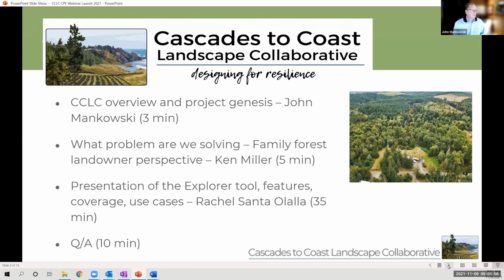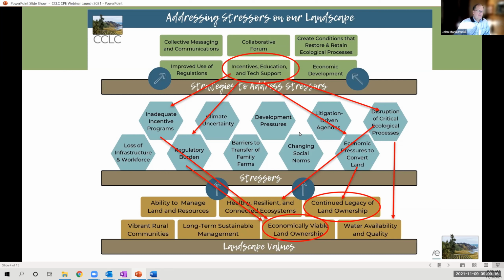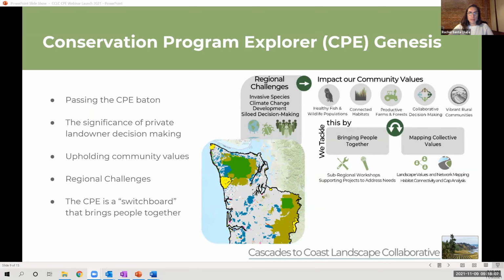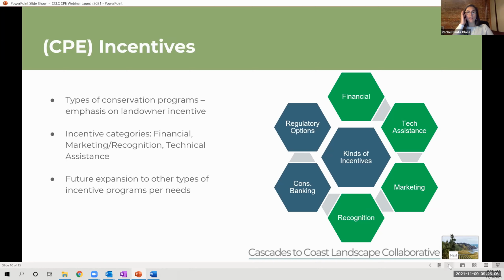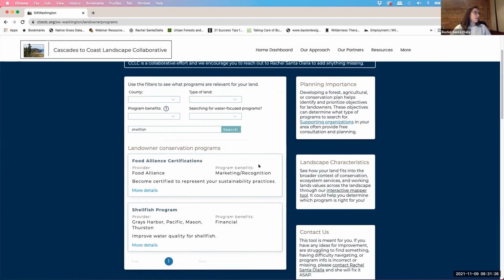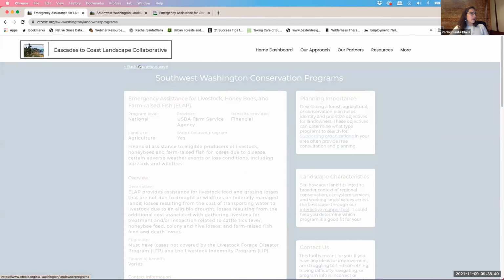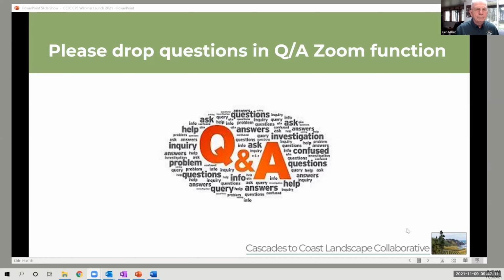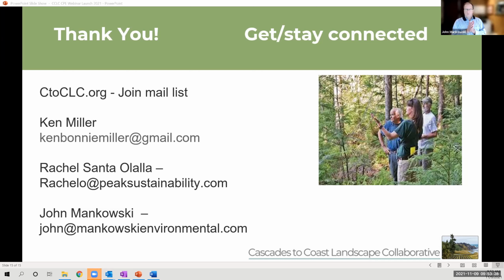Conservation Program Explorer Launch Webinar (Nov. 9th, 2021)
The Conservation Program Explorer tool is designed for private forest and agricultural landowners to easily browse all available conservation incentive programs available to them that are within the categories of financial benefits, marketing and recognition, and free technical assistance.

This tool was collaboratively developed by leaders and advisors of the Cascades to Coast Landscape Collaborative in the pacific northwest. The region of focus is primarily western Washington and Oregon, from the Cascade mountains to the coast. This tool acts as an operator's switchboard to guide landowners towards the right program manager for their land needs and location.